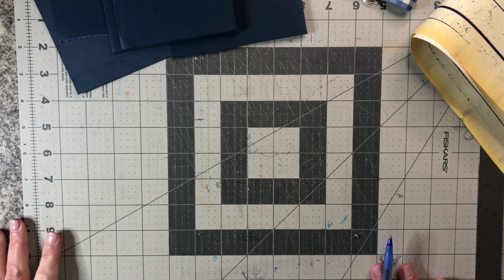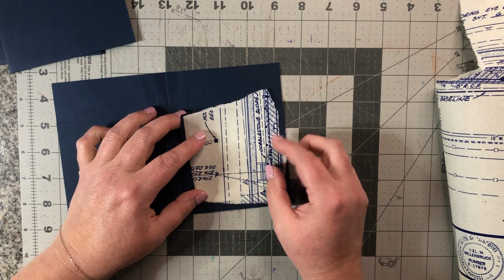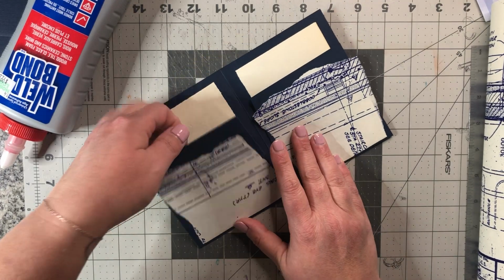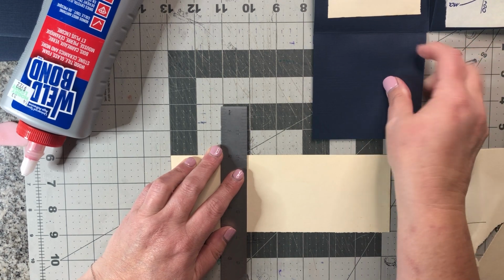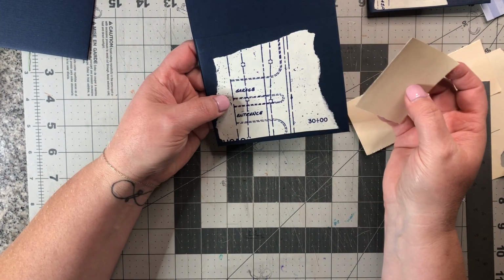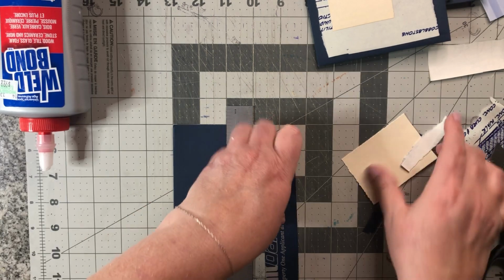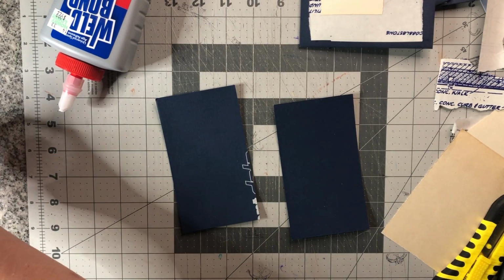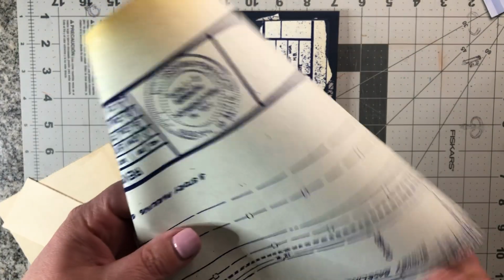junkjournaljuly Day 13 - Details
Jumping in on this monthly challenge - Junk Journal July. Hosted by  @megjournals